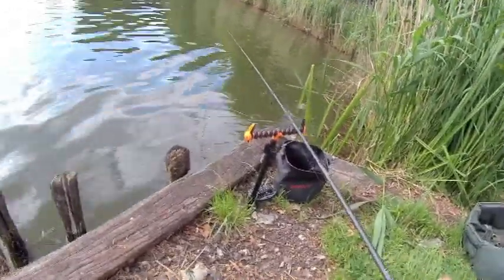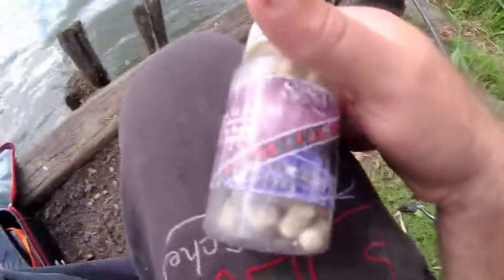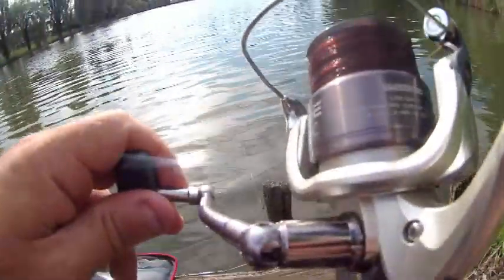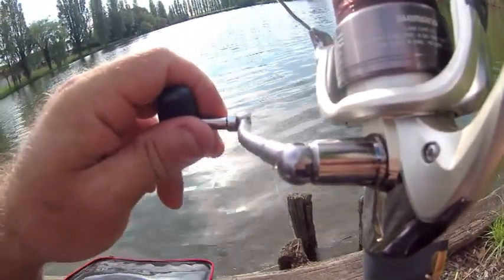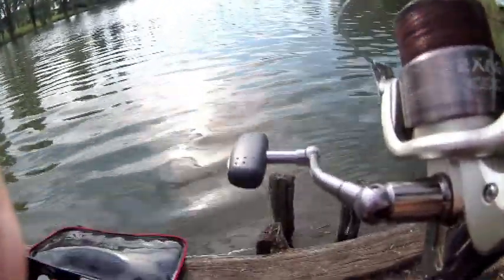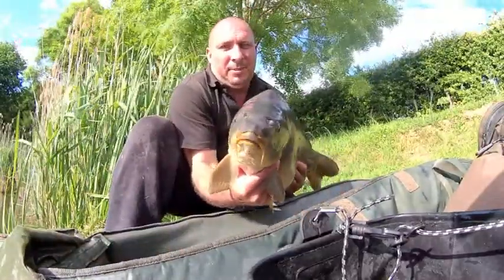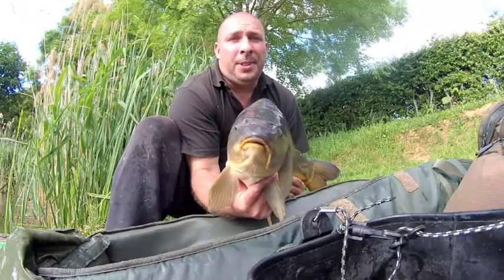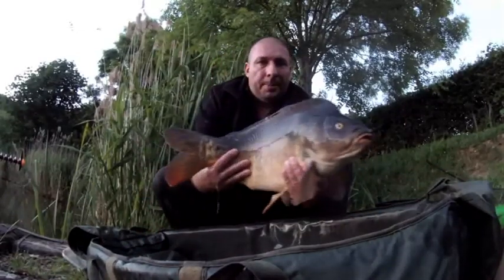🎥➡️ CARPE Â L'ANGLAISE EN COULISSANT ❗❗❗